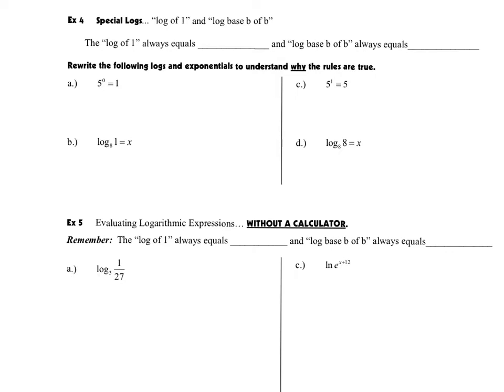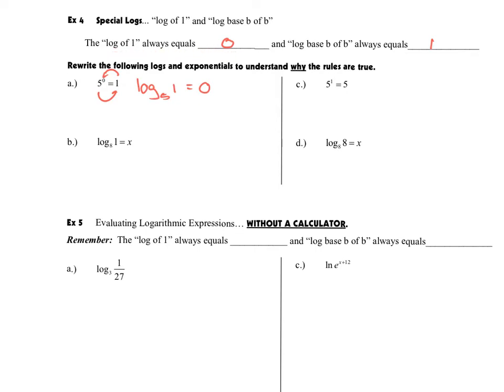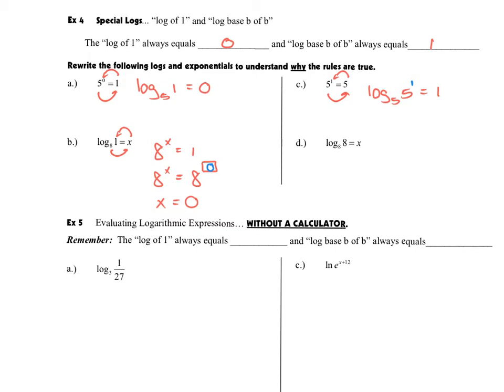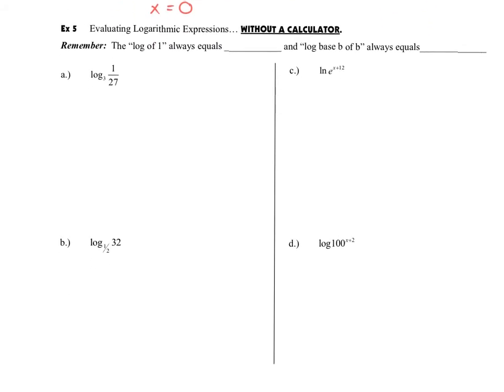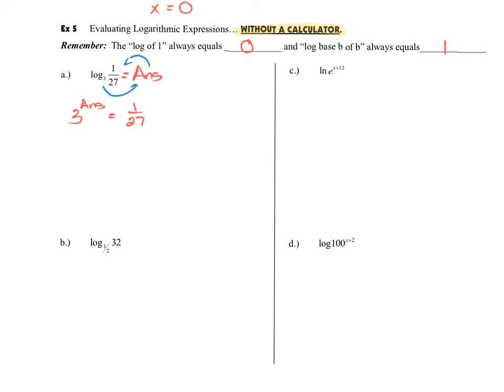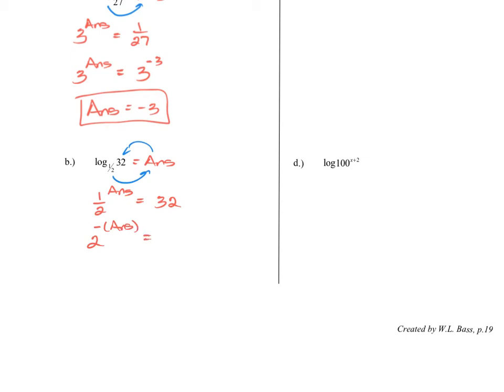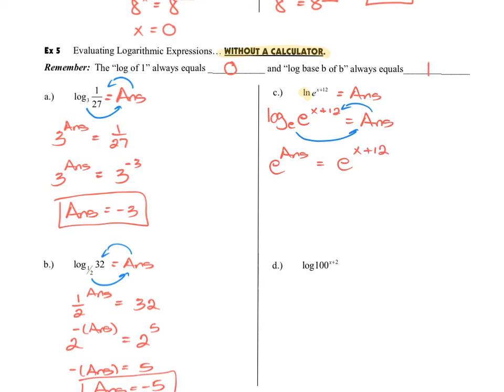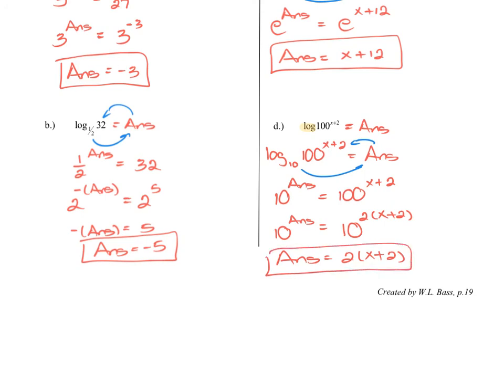P13 Day 4 Evaluating Logs